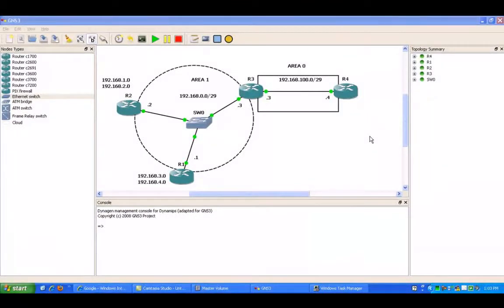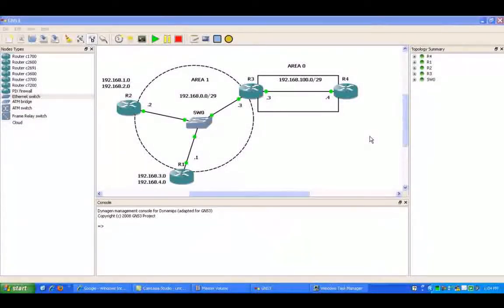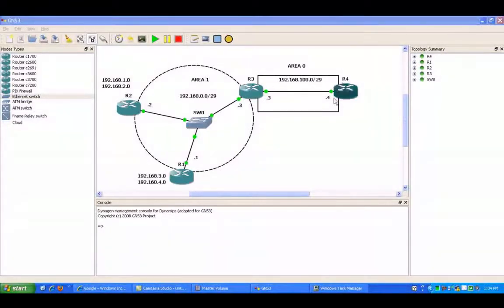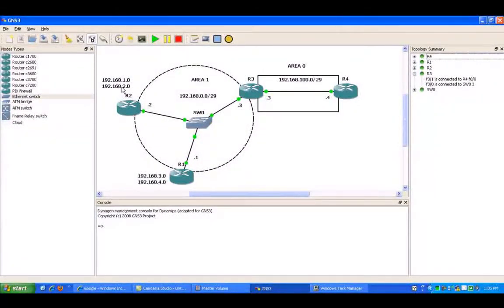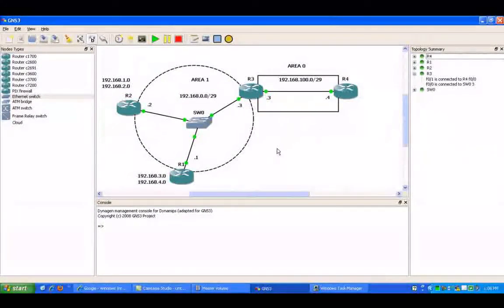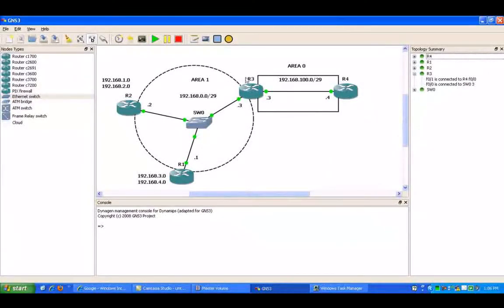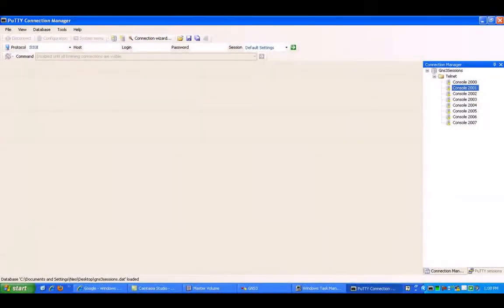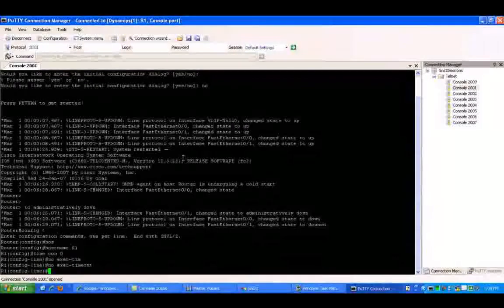Open Shortest Path First (OSPF) Lab 1 remastered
In this video I configure the following:

OSPF in Two different Areas
OSPF simple and MD5 authentication
OSPF Summarization (Internal)
Explain the basics of OSPF